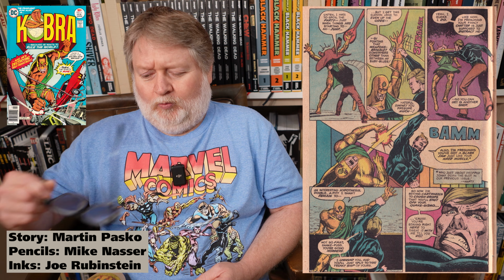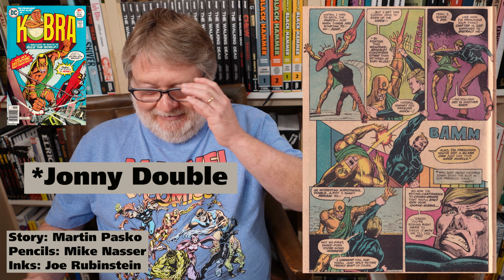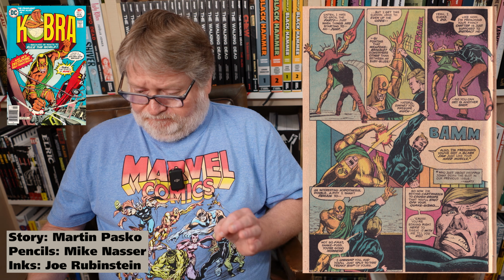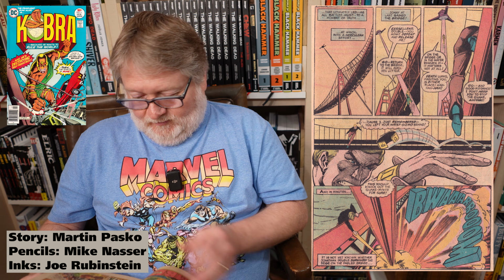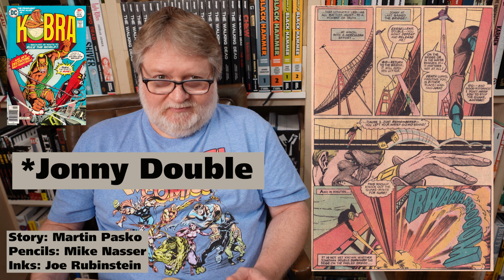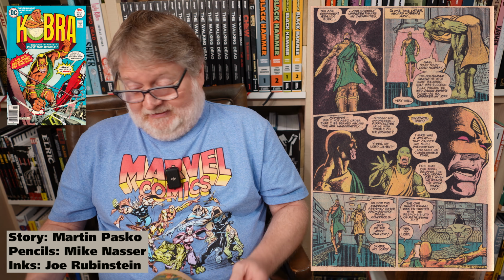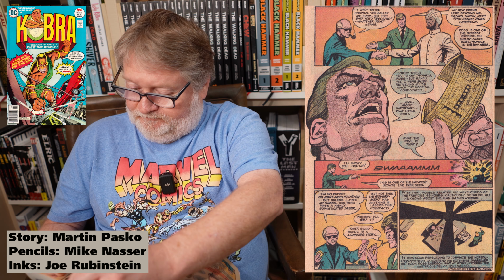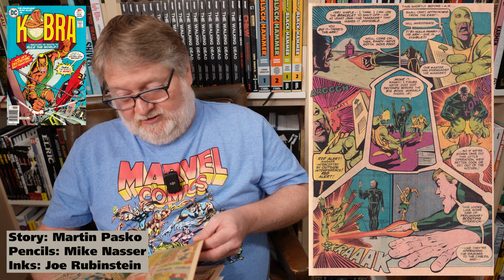Sunday Scan - Kobra #6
Time for a new Sunday Scan! Today I read DC's Kobra issue 6 from 1977. This one features some great art by Mike Nasser and Joe Rubinstein! Check it out.

After more than four decades collecting and reading comicbooks and related pop culture (TV, movies, video games, etc) as of 2022 I am sharing reviews/overviews of my collection.

My current videos are shot on a Sony ZV-E10 Mirrorless Camera
Excluding Live Streams my past videos were shot on a Google Pixel
For my audio I use a DJI Wireless Mic
My Scans are done on a Canon Scanner

If you'd like to contribute to a great charity that helps comic creators in need then check out the Hero Initiative: